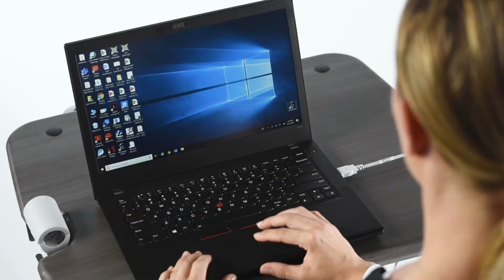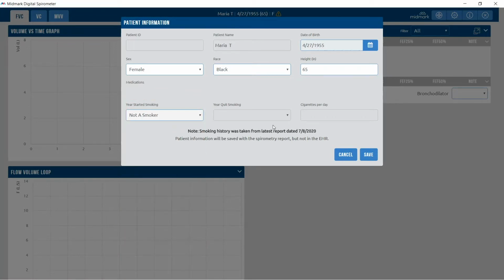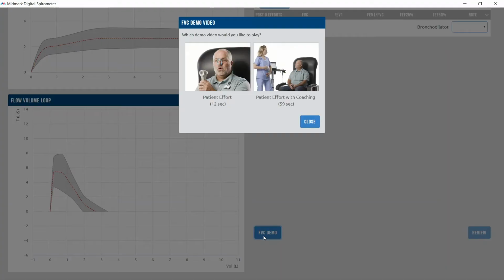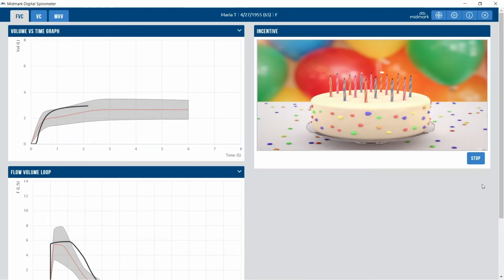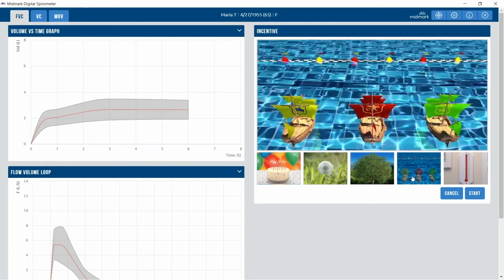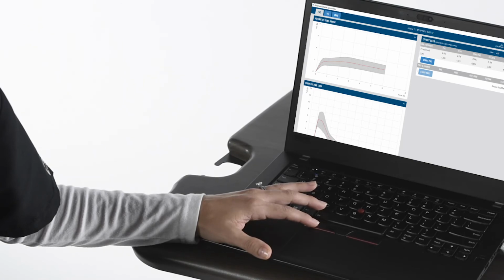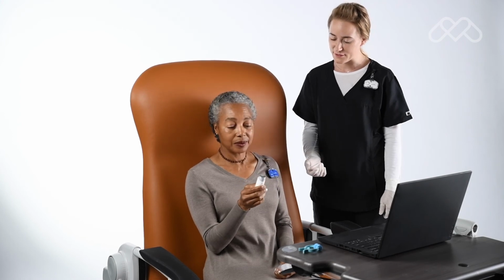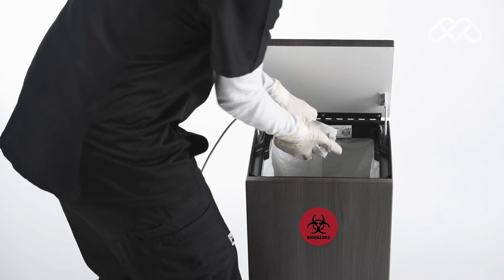Performing a Spirometry Test Using the Midmark® Digital Spirometer - Video 4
This video is the fourth in a series of videos created to provide an overview of the Midmark® Digital Spirometer. In this video, we review how to perform a spirometry test.

0:47  Setting Up the Test
1:50  Patient Prep
3:21  Patient Instruction
4:29  Patient Demonstration
4:52  Performing the Test